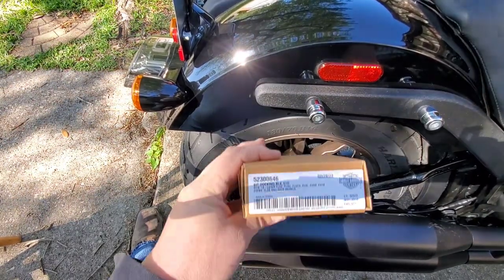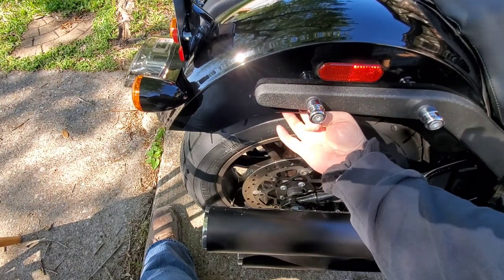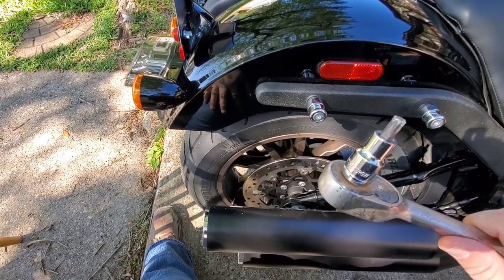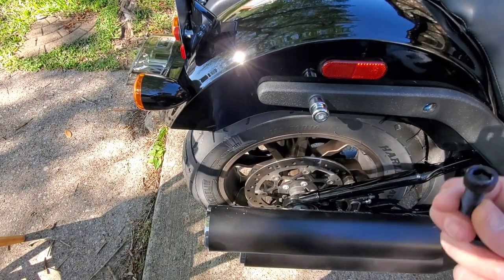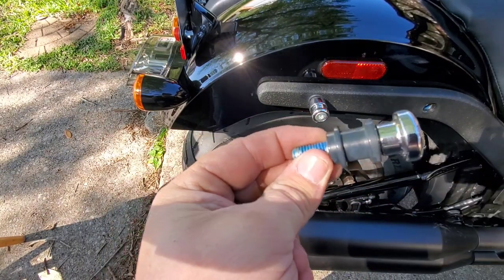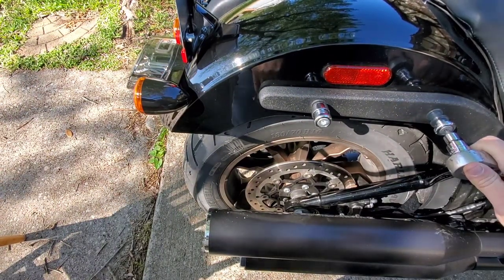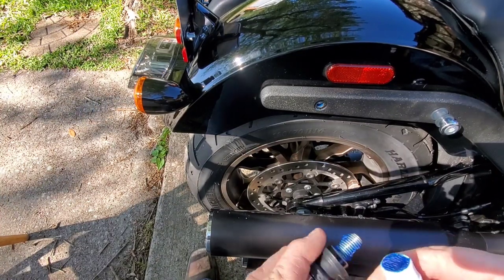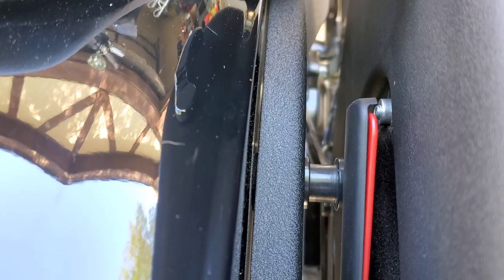Docking Kit for Harley-Davidson, Lowrider ST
just a video explaining how to install a docking kit on a Harley-Davidson, so that you can then mount a sissy bar, luggage rack, or touring kit